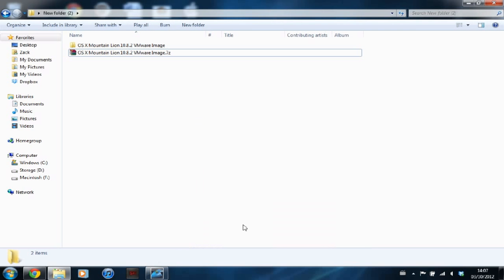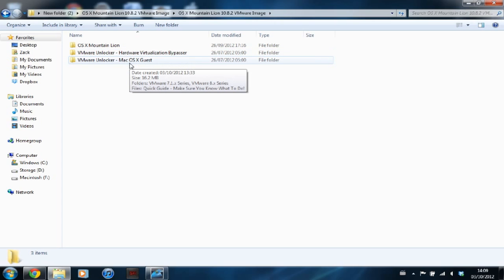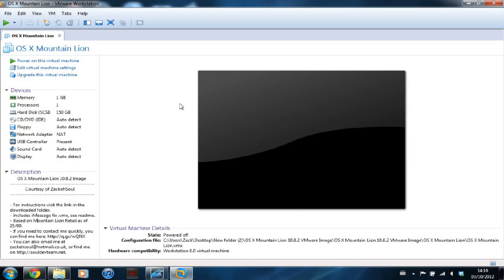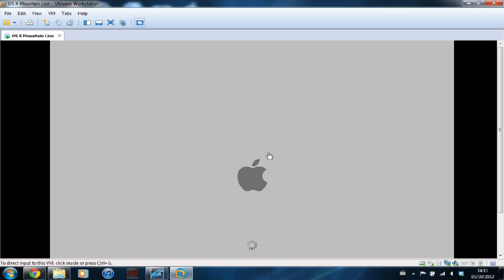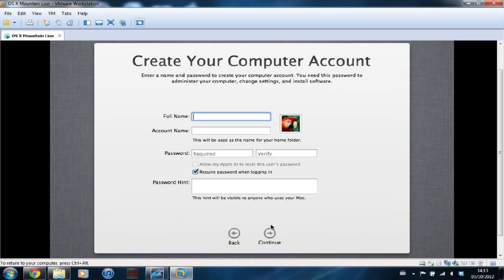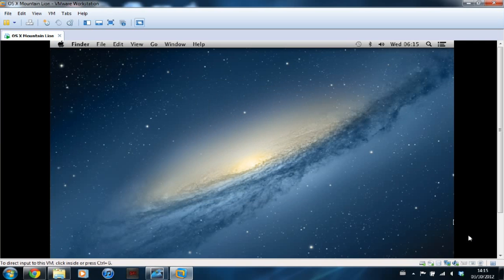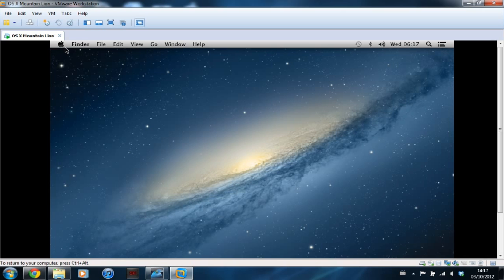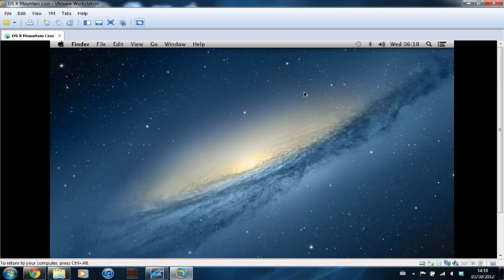How To Install OS X Mountain Lion 10.8.2 On Windows PC (Image Download)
For full release notes and to download the image,

Updated Mountain Lion build, make sure to read the release notes. Works flawlessly with iMessage support! Make sure to see the release notes on how to enable that. If you need to download and drivers, visit this

Leave any issues in the comments and I'll do my best to help you!